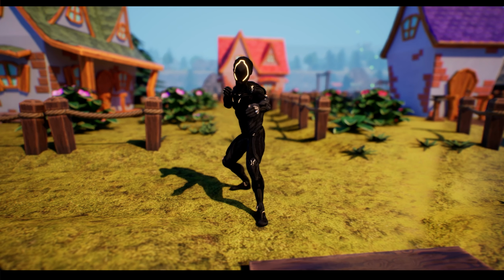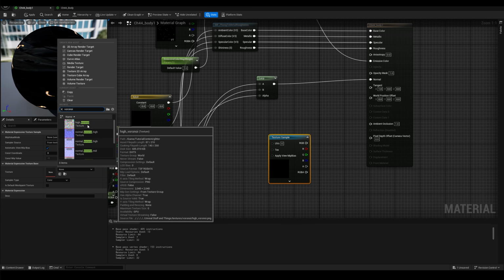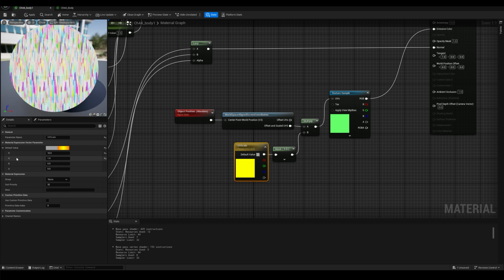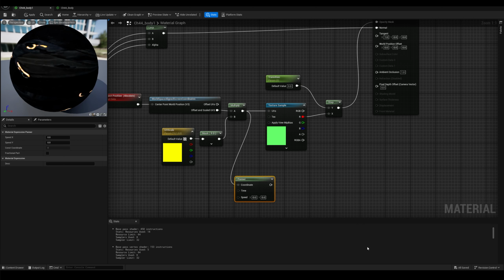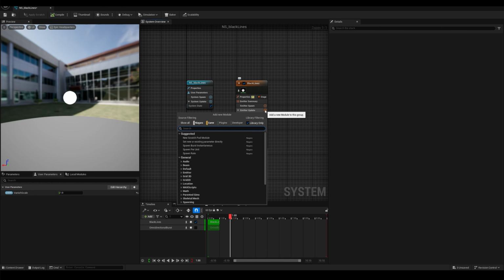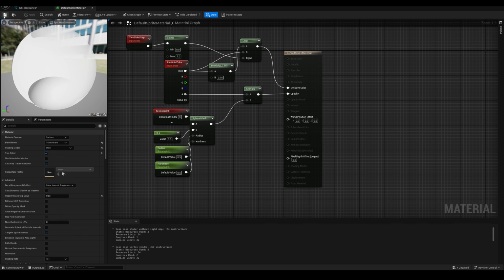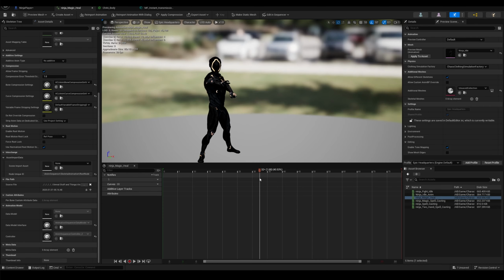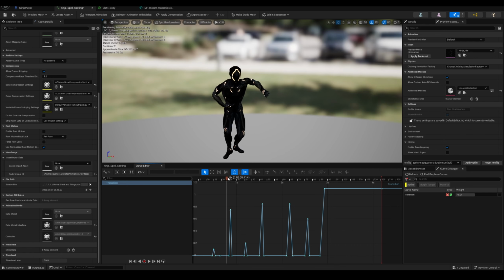Unreal 5.5 - How to make the Dragon Ball Z Instant Transmission effect in Unreal (FULL TUTORIAL)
In this video I'll show you how to make the Instant Transmission teleport effect from Dragon Ball Z in Unreal 5.5, using Material effects and Niagara systems. Enjoy!